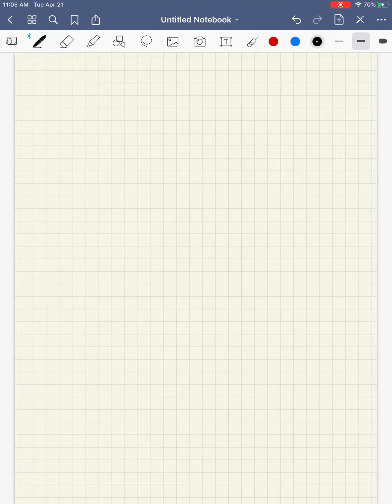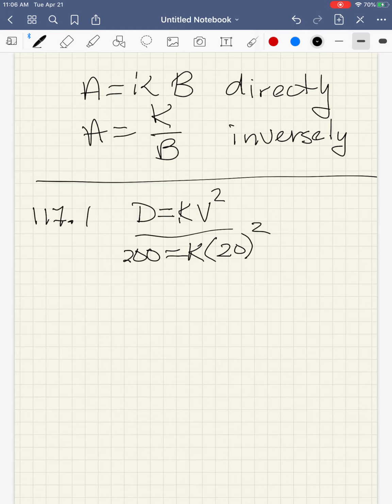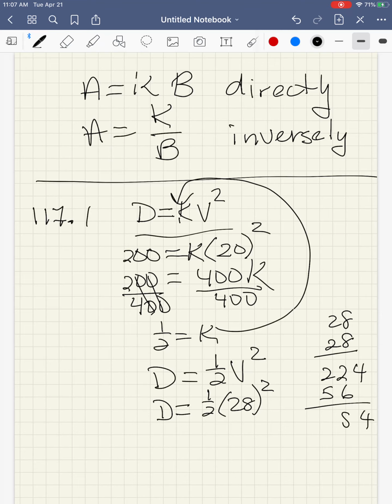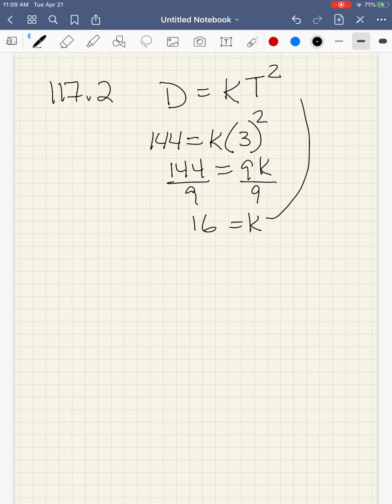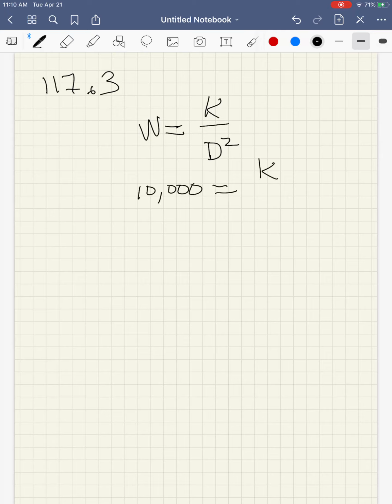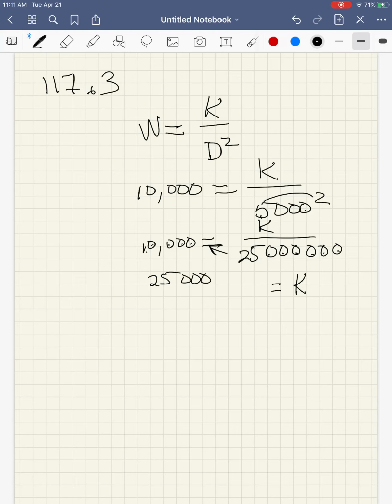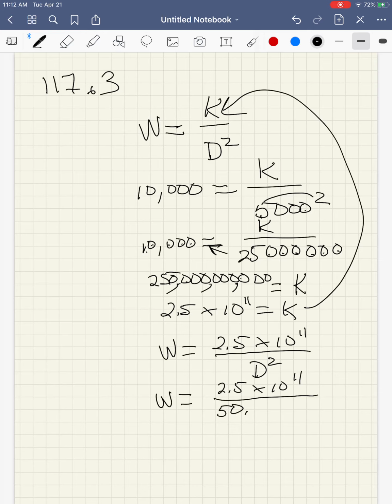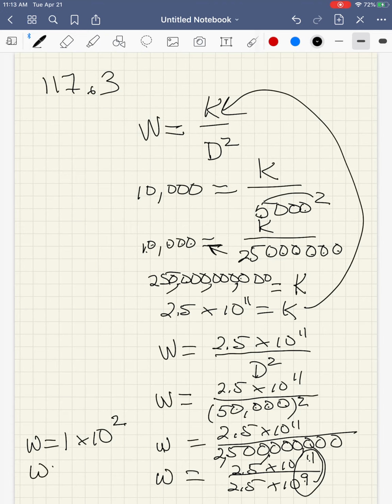Algebra 1 Lesson 117